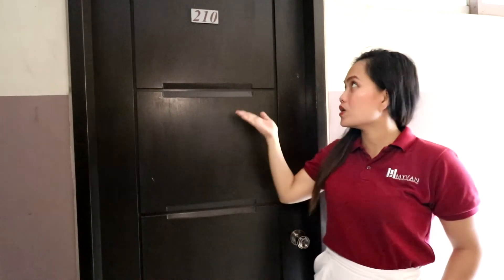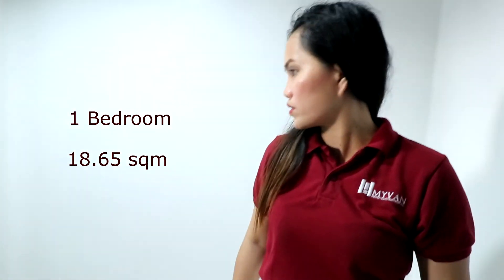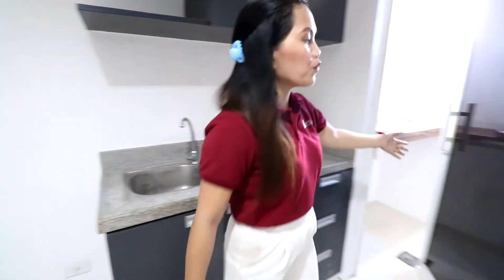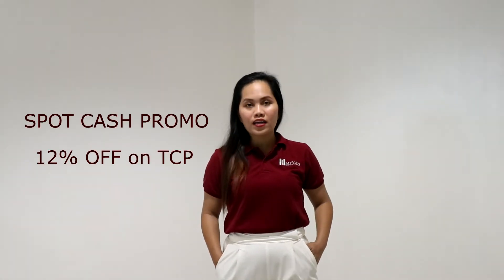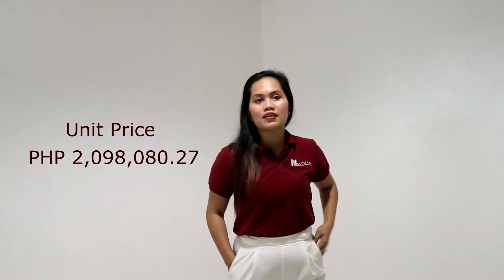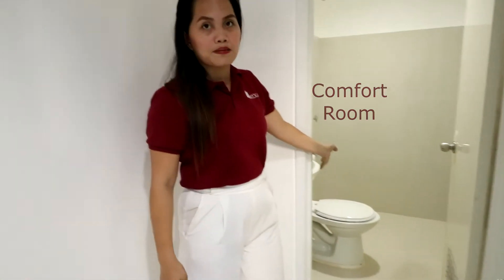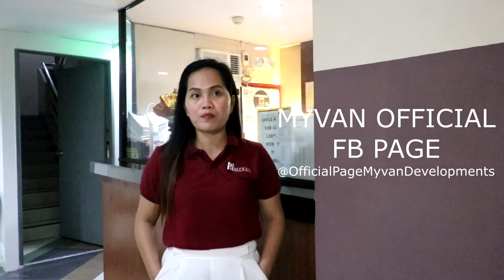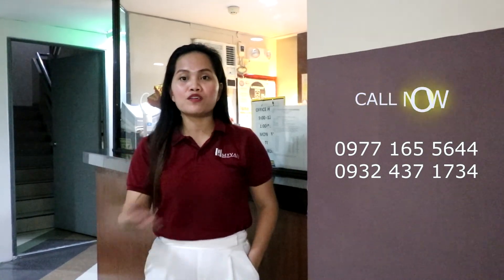Kitchen Counter + FULL Body Mirror | Atelier Unit 210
You may visit our online accounts for more exclusive promos and actual unit videos:

RESERVE NOW!! 😊
For more inquiries 📲:
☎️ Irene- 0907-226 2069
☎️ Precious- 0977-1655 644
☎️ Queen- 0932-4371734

All Sample computations and pictures are posted 😊👍